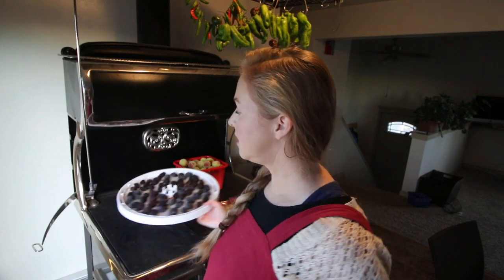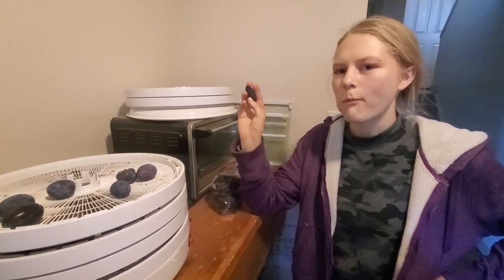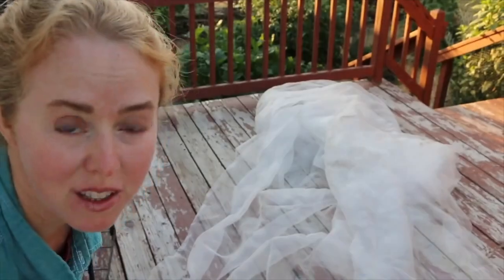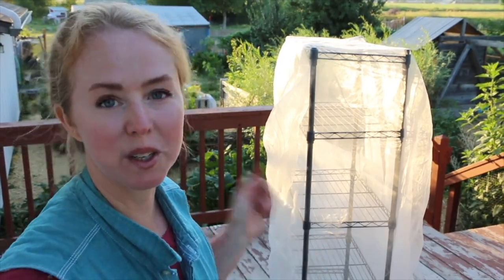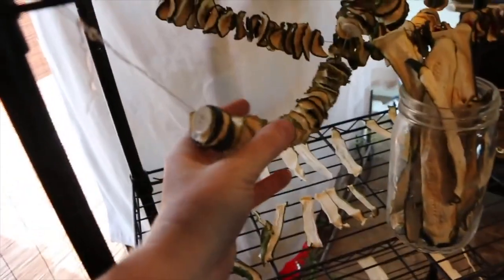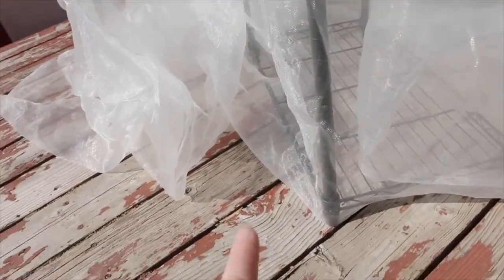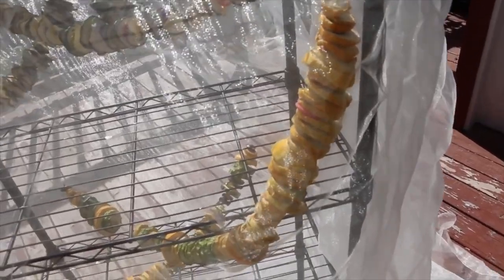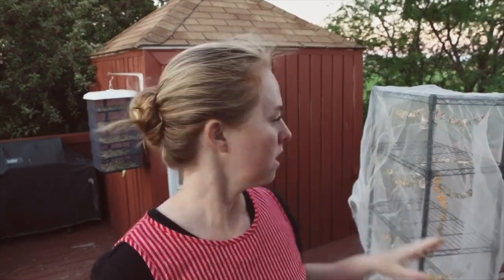Drying Italian Prunes At Home